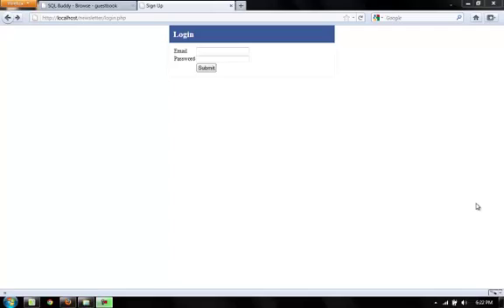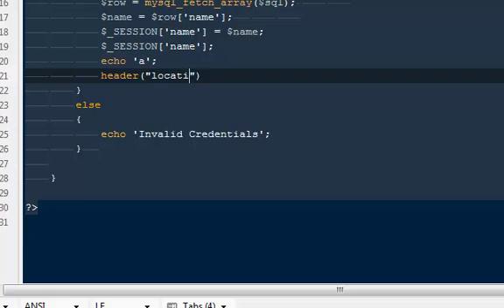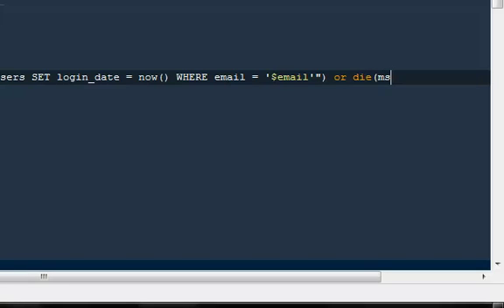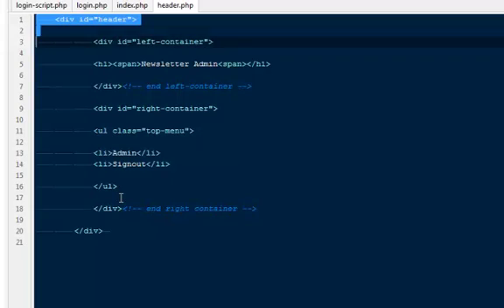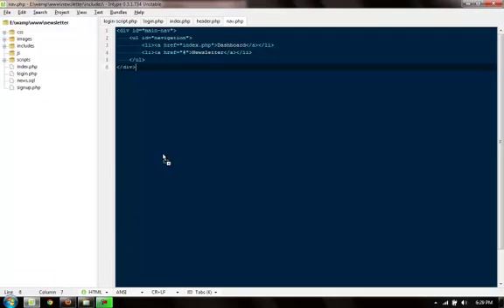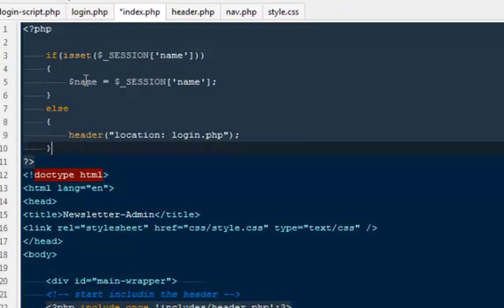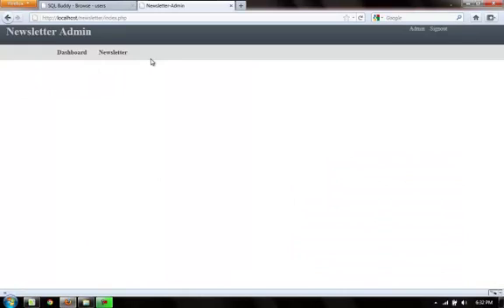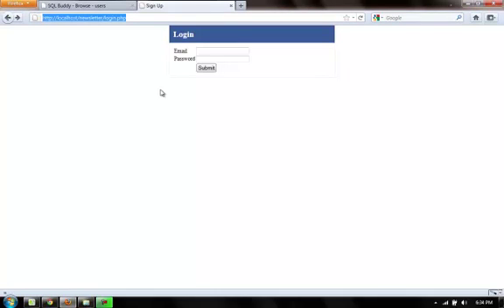Php and Mysql Based Newsletter System Part 4 :- Creating secured sessions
In this part we will learn how to use sessions to keep your web pages be safe and secure from unwanted users. So ENJOY MAH